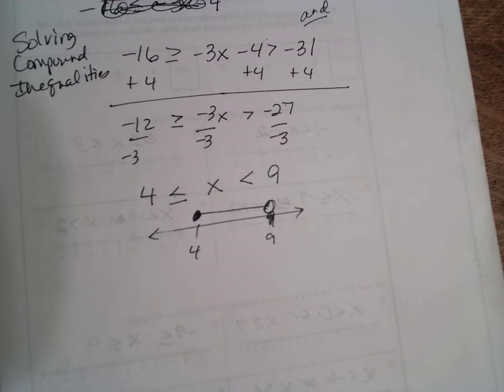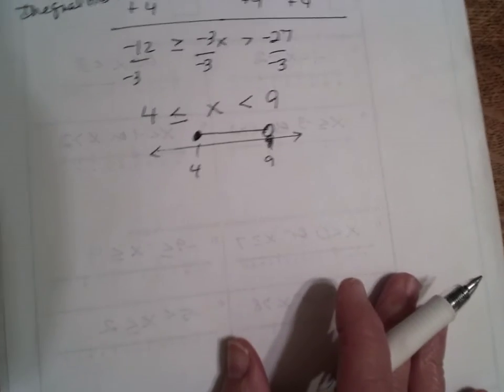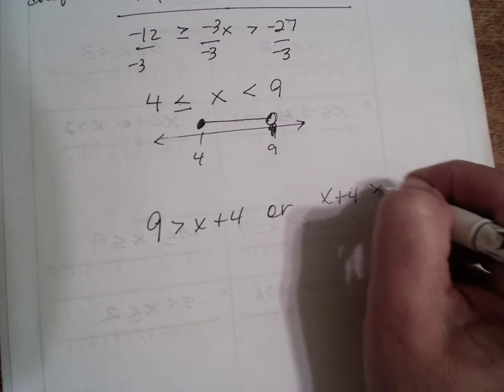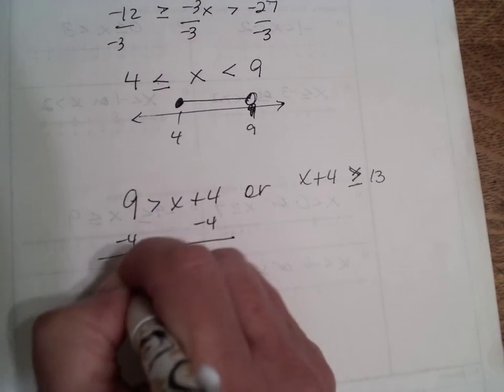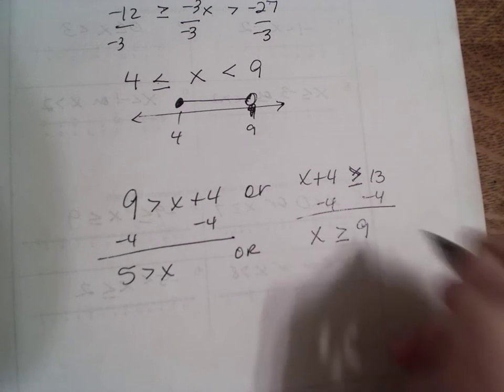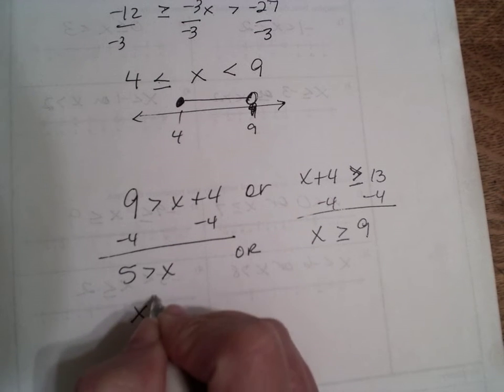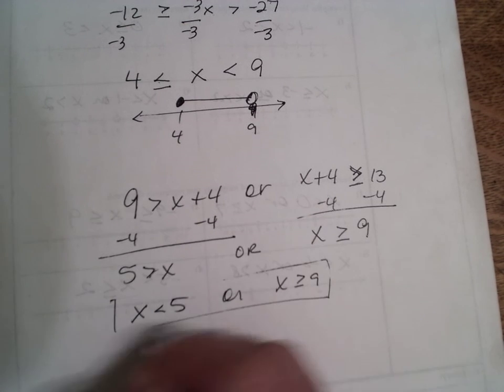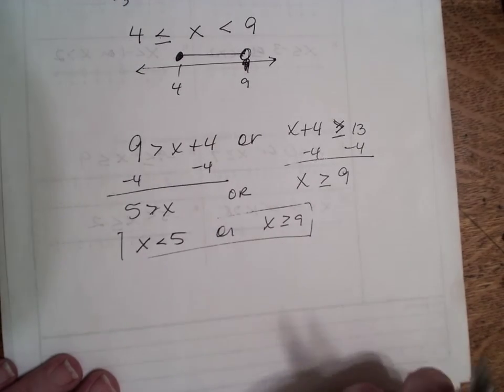Alg. I 1.12- Solving Compound Inequalities